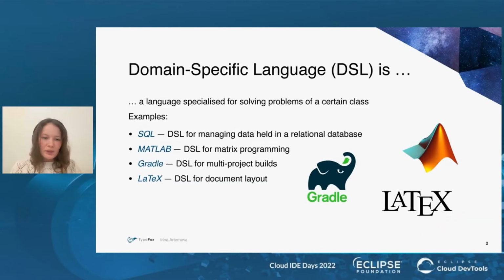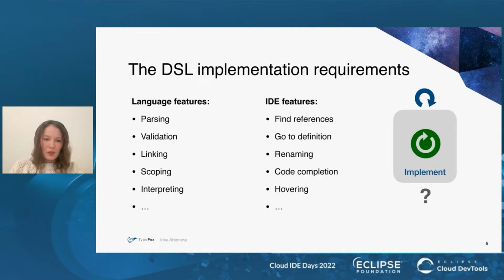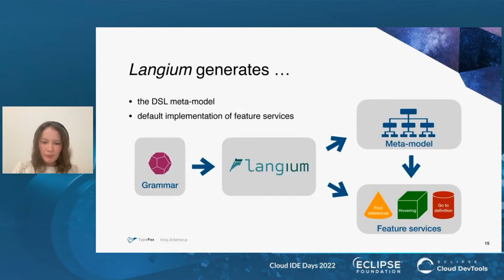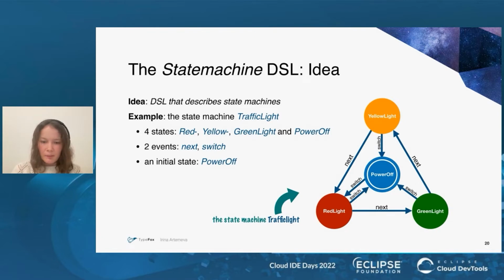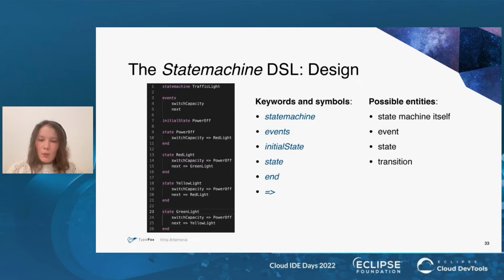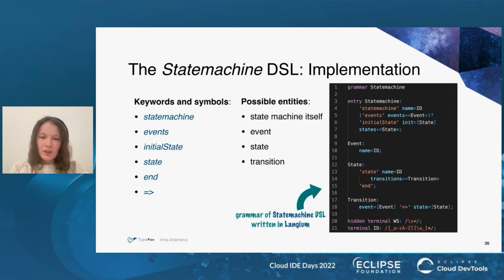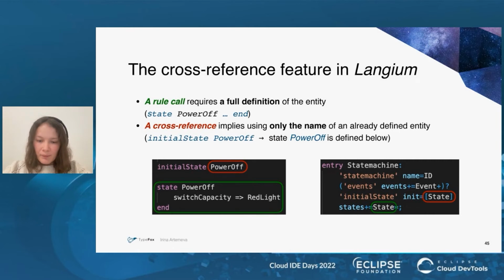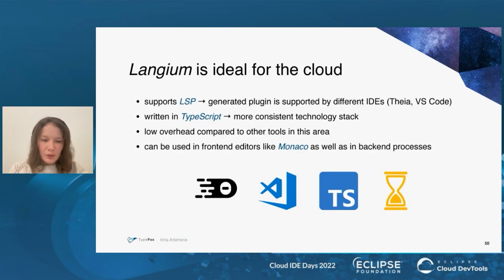Using Langium to Create DSLs in the Cloud - Irina Artemeva - Cloud IDE Days 2022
Irina Artemeva speaks at Cloud IDE Days 2022

Developing a domain specific language (DSL) is a lengthy process, requiring creativity, domain knowledge and technical affinity. While commonly used language engineering frameworks have proven to be effective for building DSLs, they are either tightly coupled to traditional desktop IDEs or require a non-web tech stack. This talk presents a lightweight solution to both of these problems by using the Langium framework. This enables building Theia-compatible plugins with the VS Code extension format so they can be easily deployed in a cloud IDE, and distributed with Open VSX.